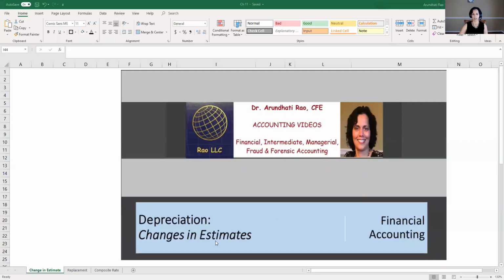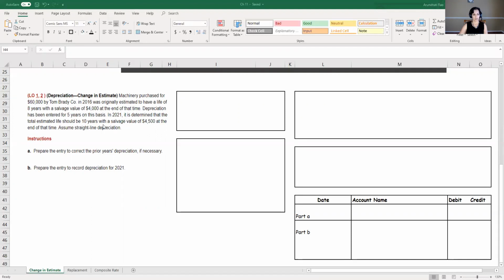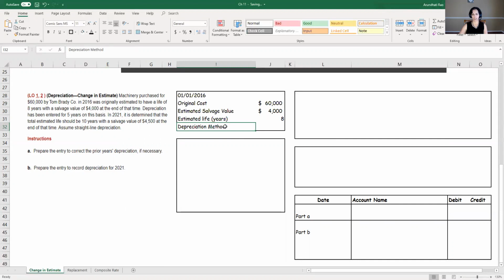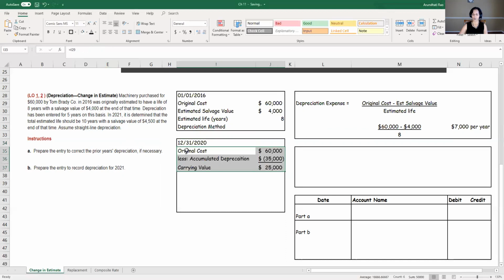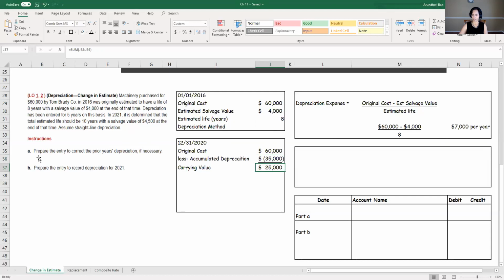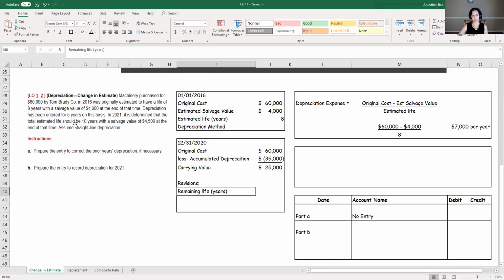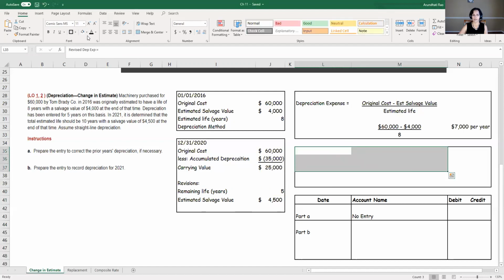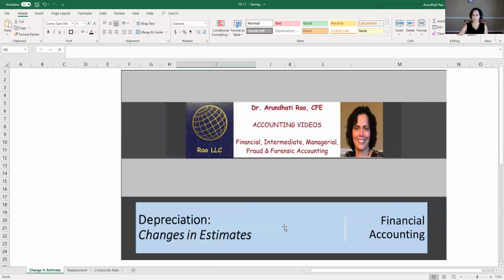Depreciation - Change in Estimates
Financial Accounting
Depreciation
Changes in Estimates